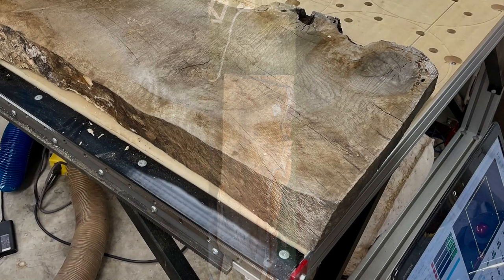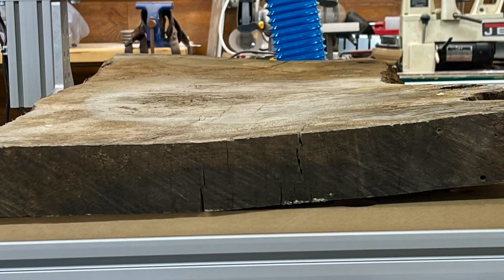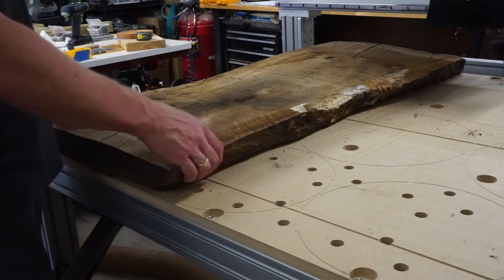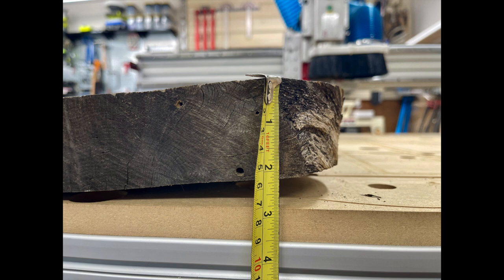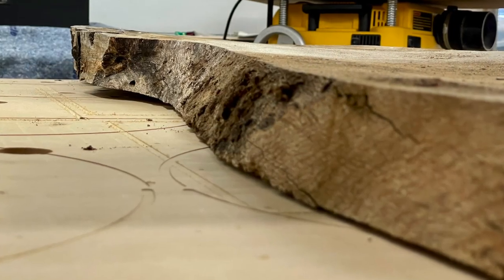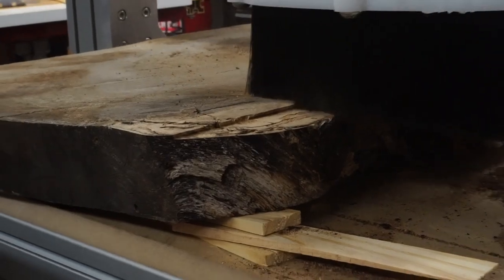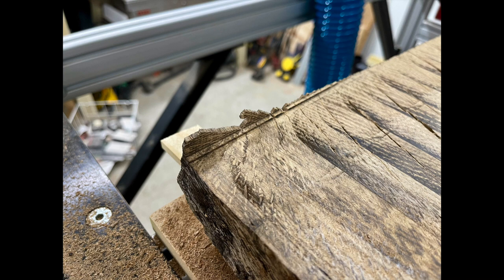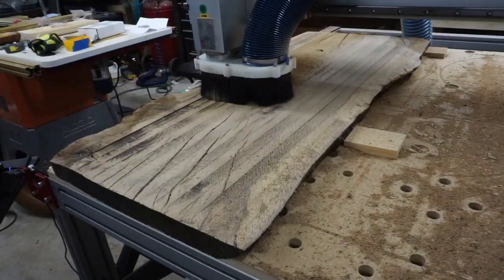Making Cheap Lumber with a CNC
Making Cheap Lumber with a CNC is easy!  It is not hard to find a large slab for cheap that has excessive bows, warps, or defects that cause most people to reject it.  These can often be milled down with your CNC to make cheap lumber!  I often go to my slab store and walk right past the nice, clean ready to sell slabs and look at what is in the scrap or defect bin.  With the right vision, you can find a perfect piece of wood for pennies on the dollar!

Here I'm taking a large 4 ft x 19 in x 2 in slab of white oak that I picked up for $25 and I mill it down to a usable slap that is still well over an inch thick.  Sure, it will take some work still ... some epoxy filling, some creativity in what project I use it for, but for the money, it is a great deal!